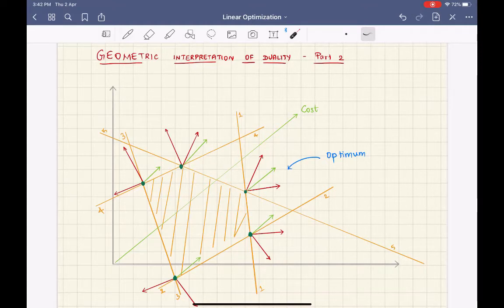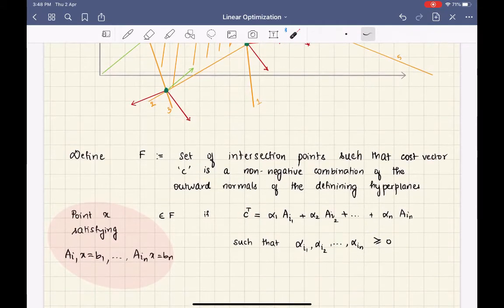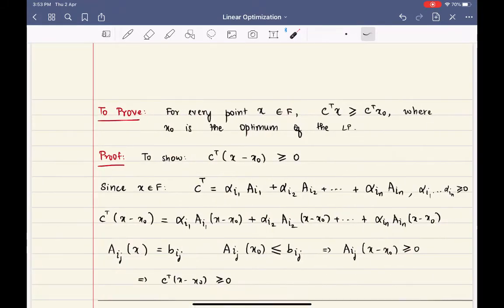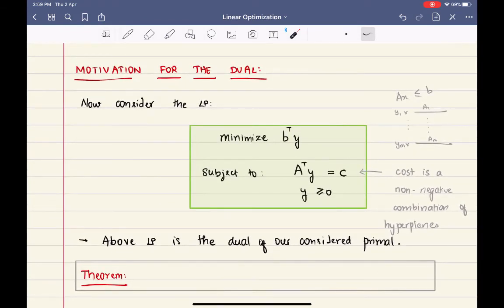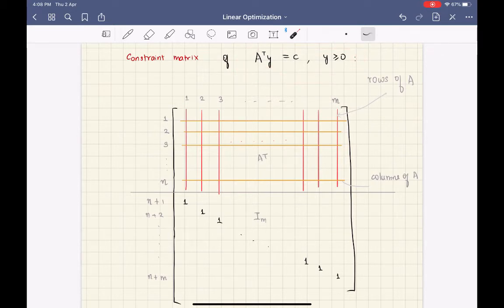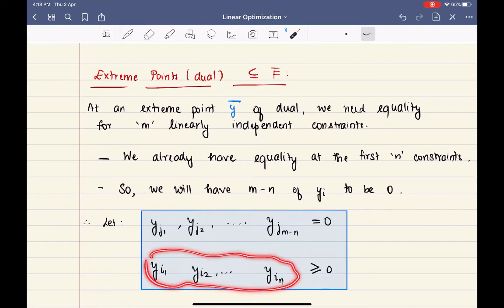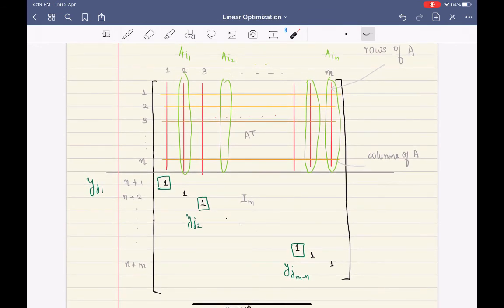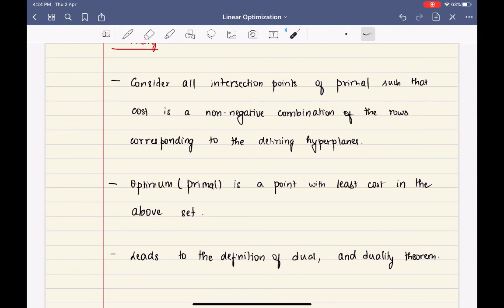Geometric interpretation of duality - Part 2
Part of a Linear Optimization course taught at Chennai Mathematical Institute